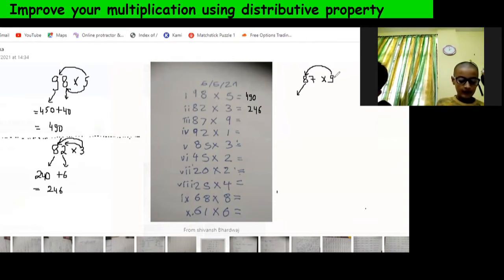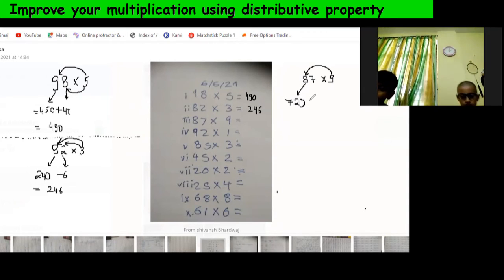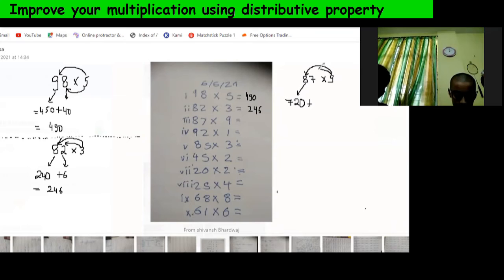Improve your multiplication | Trick to improve multiplication.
Topic: Fast Multiplication

Part : -

Class: Any

Sub Topic:  Distributive property

Boards Covered: CBSE, ICSE, IGCSE, IB, etc, where ever the concept of Multiplication is required.

Q 87 x 9